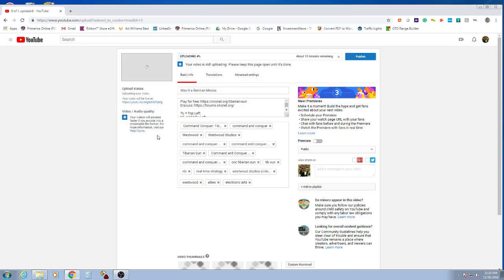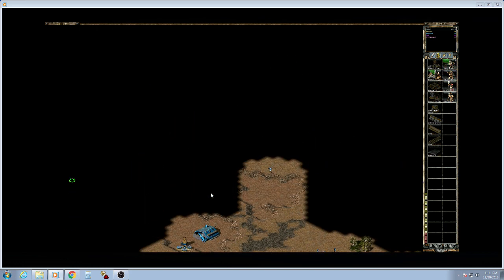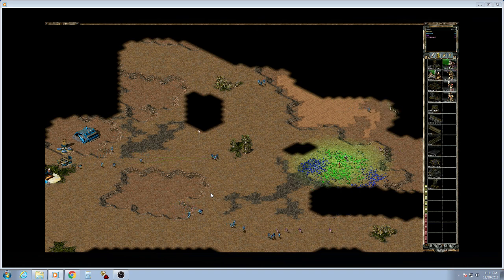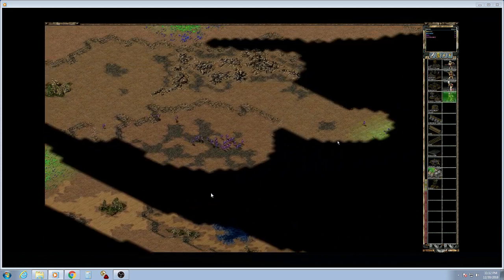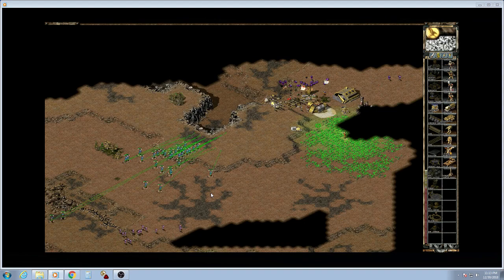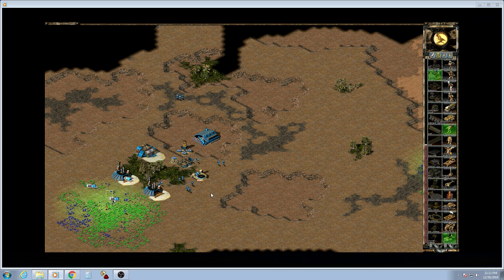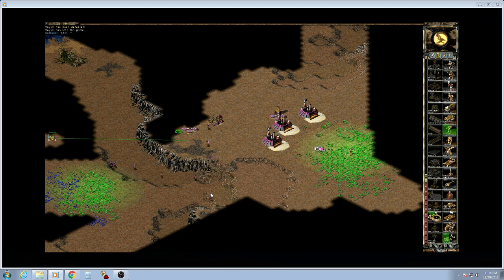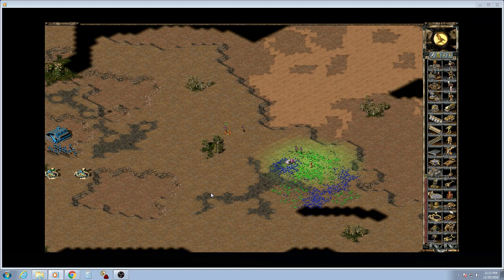DETAIS #14 Sol TL BACARDI POV BL vs Royyy TR Stylewarz BR Quick Eng BO